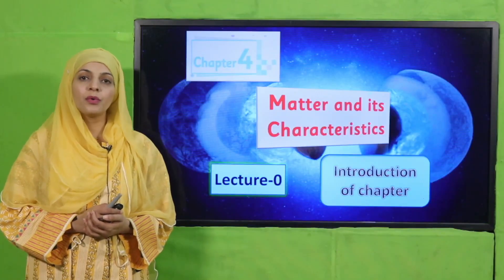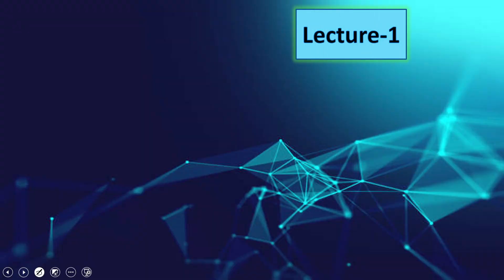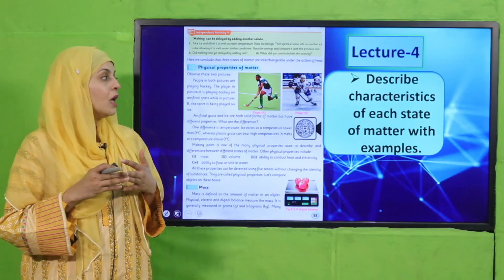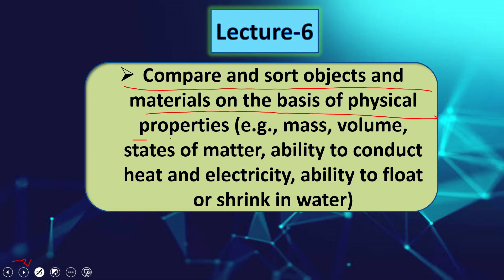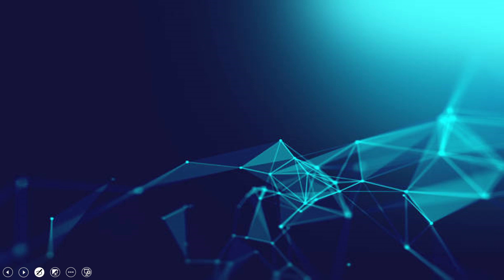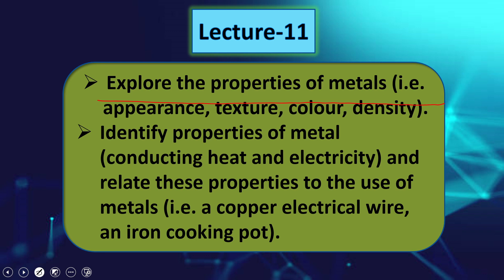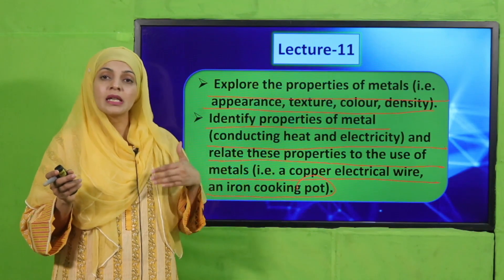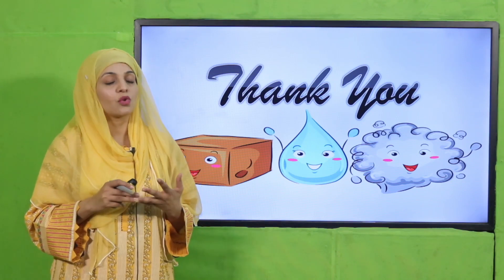Science Grade 4 Unit 4 Lecture || SNC 2020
Introduction of Chapter 4

1. PowerPoint Presentation

2. Lesson Plan